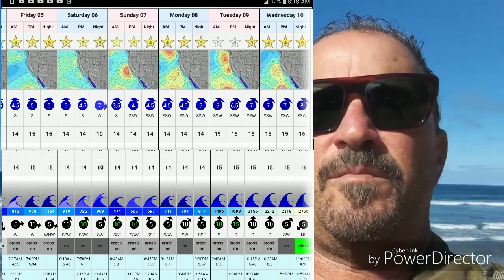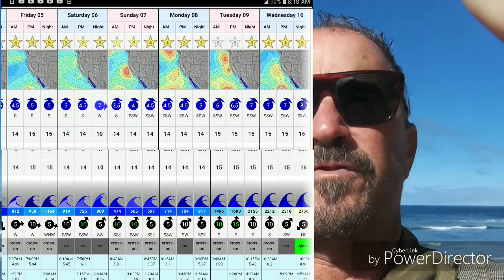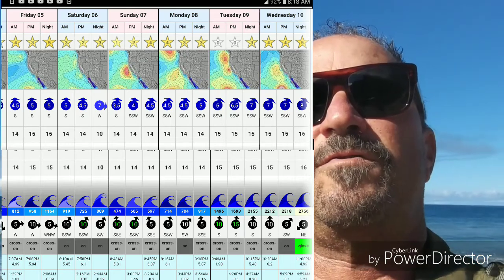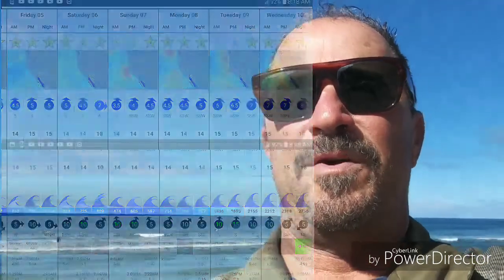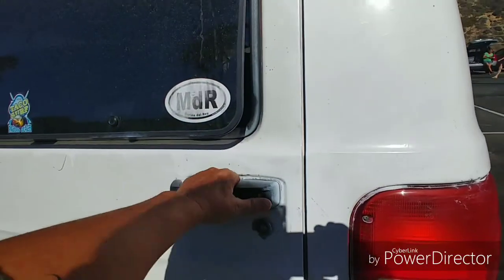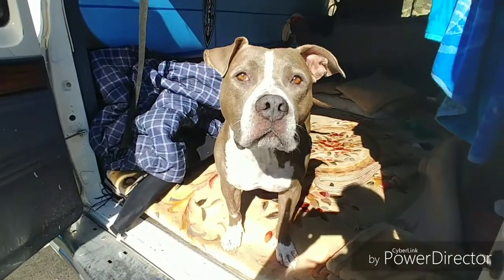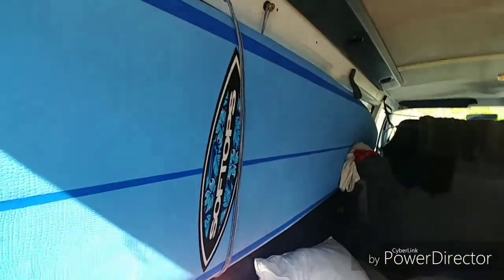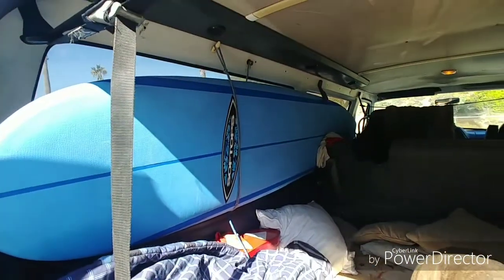BIG SWELL COMING! SURF FORECAST FOR SAN DIEGO COUNTY 10-5-2018